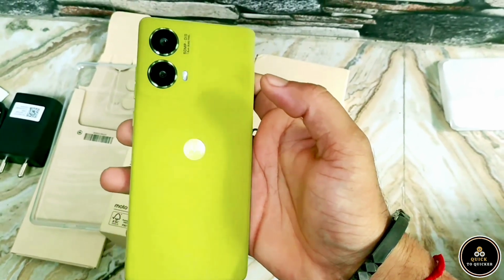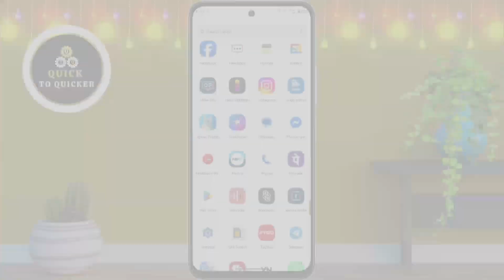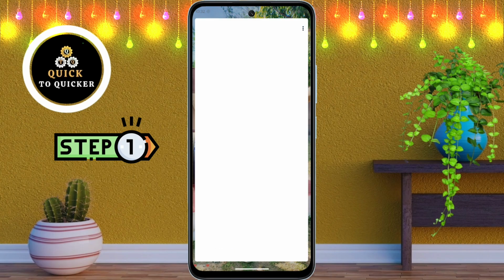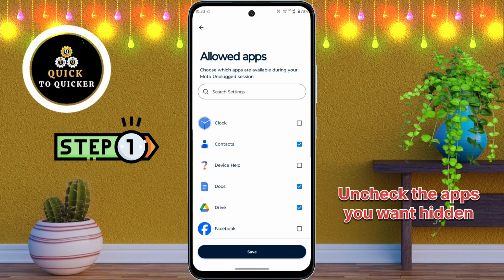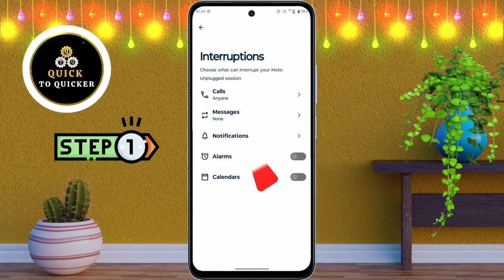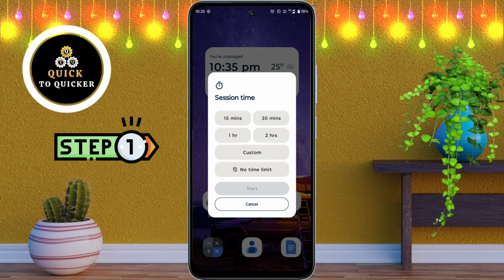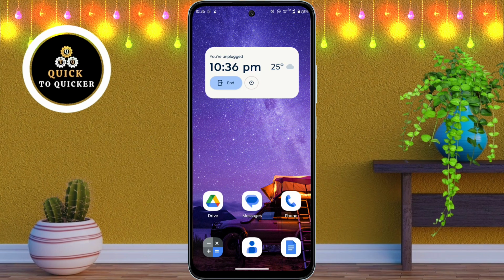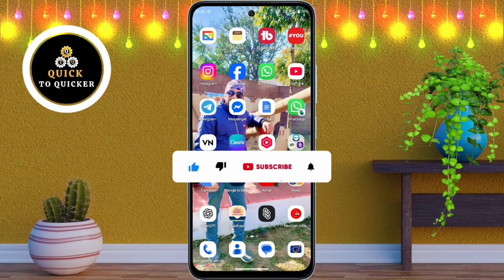How To Hide Apps On Motorola Moto G85 5G | Hide & UnHide App In Motorola Phone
How To Hide Apps On Motorola Moto G85 5G | Hide App In Motorola - in this video i will show you How To Hide Apps On Motorola Moto G85 5G Mobile.

   In this video, I covered a simple way to How To Hide and Unhide Apps In Motorola Moto G85 5G.

I told you an easy and simple method using a smartphone, which is easy to understand and you will also like this video How To Hide Apps On Motorola Moto G85 5G.

👍 If you liked this video, please leave a like (it really encourages us).

1. How To Hide Apps On Motorola Moto G85 5G
2. How To Hide Apps On Motorola Moto G85 5G
3. How To Hide Apps On Motorola Moto G85 5G Mobile
4. how to hide apps on moto g85 5g without third-party apps
5. hide & Unhide apps in moto g85 5g using built-in settings
6. Easiest Way to Hide Apps on Motorola Phones
7. Keep Your Apps Private on Moto G85 5G
8. Hide and Unhide Apps Without Extra Apps – Motorola Trick
9. Motorola Moto G85 5G Hidden Trick: Hide Apps Easily
10. How to Hide Apps on Any Motorola Phone